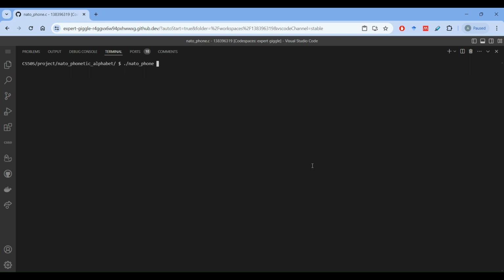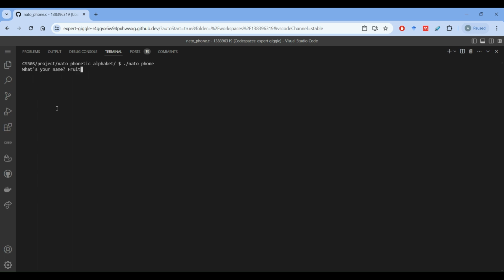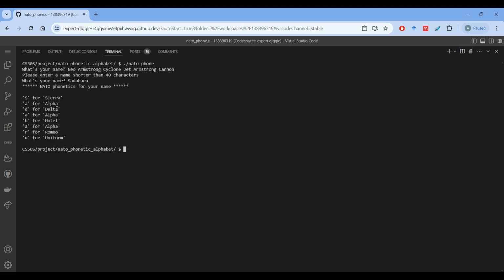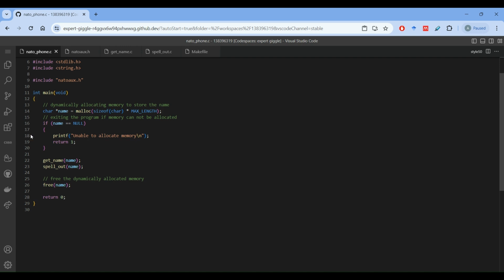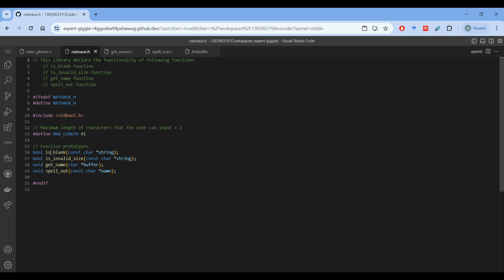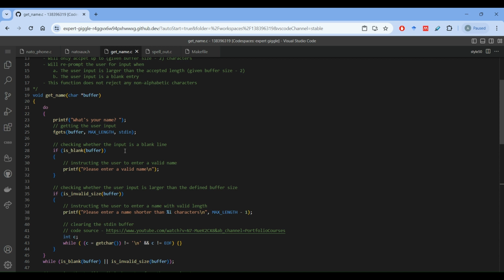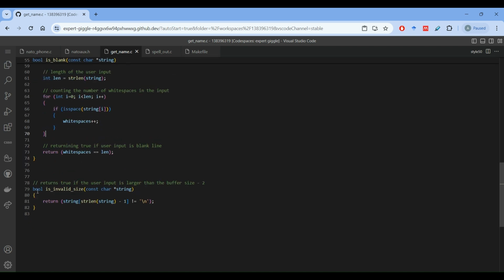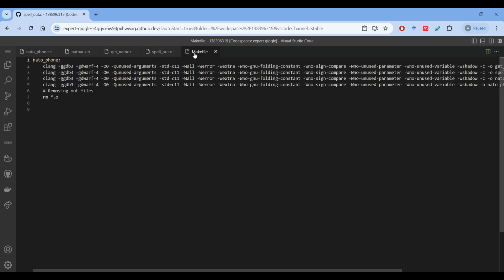CS50S Final Project: Convert Your Name to NATO Phonetic Alphabet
This is the video description of my final project for the CS50S.
Phone call video clip source:
"How not to spell your name on the phone"
Disk scratch sound effect:
Inspire me:  Fredrik Storm from Clipchamp free contents.